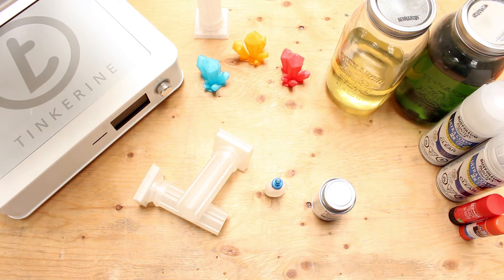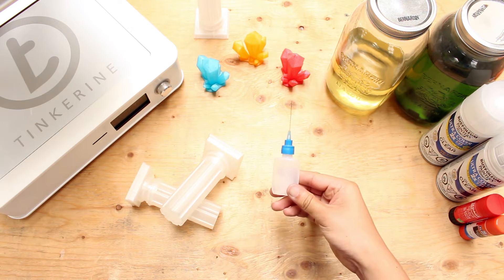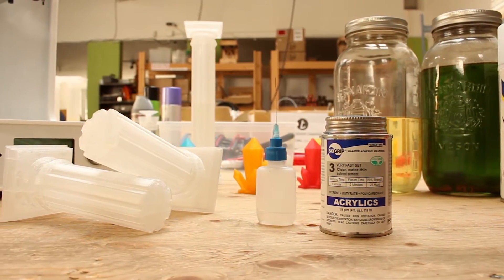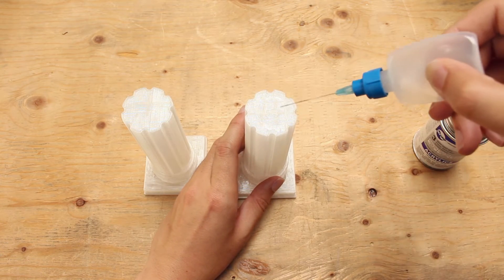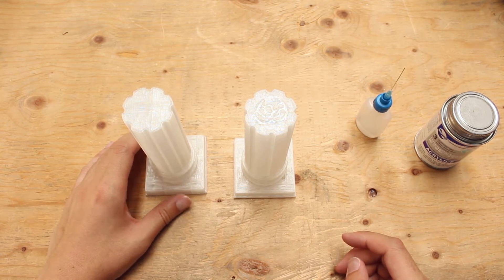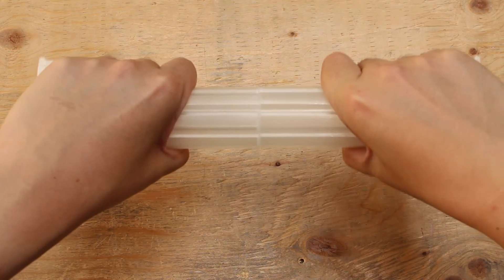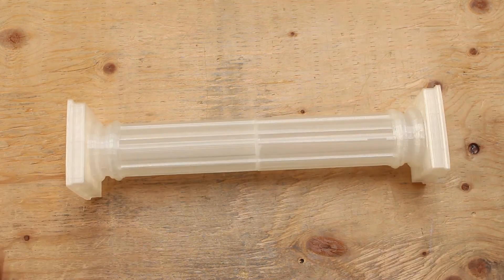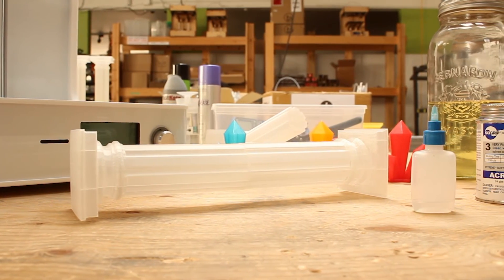Gluing PLA parts together with Methylene Chloride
Welcome to another Tinkerine Experiment!  This is a new series that will help explore some myths and rumors regarding 3D printing.  We will be testing it out for ourselves and showing you the results! We will be gluing PLA prints together with methylene chloride today.  Enjoy!

(Antique pillar by Jerzinek)